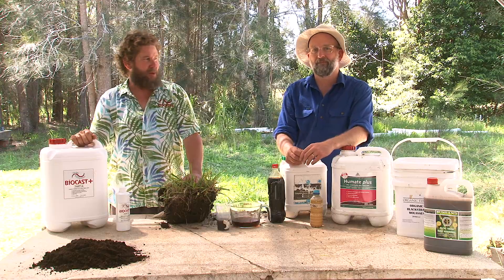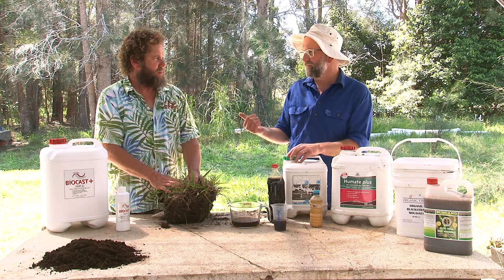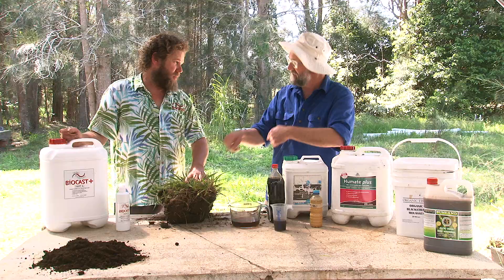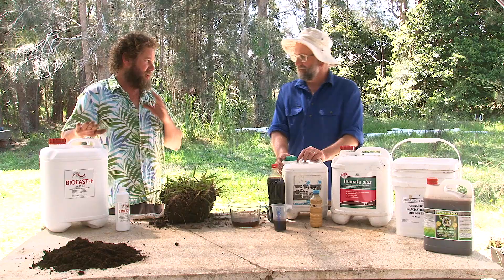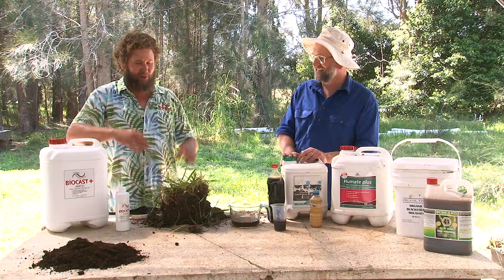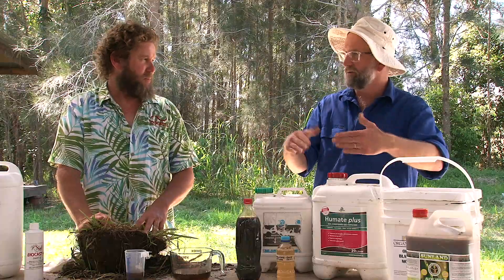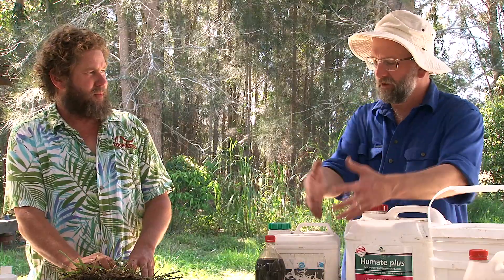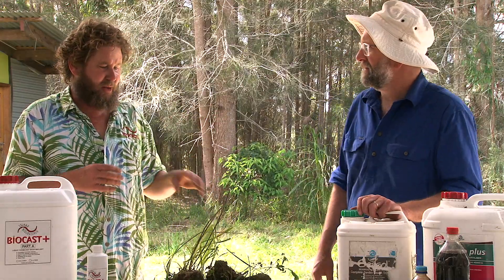Fertilisers, soil conditioners, biological inoculants and biostimulants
Lee Fieldhouse from Island Biologicals caught up with special guest David Hardwick, agroecologist from Soil Land Food, to discuss farming inputs. David demystifies the types of inupts available, breaking them into four main types: Fertilisers, soil amendments, biostimulants, and inoculants.

A summary of this video can be found on our blog at biocast.com.au